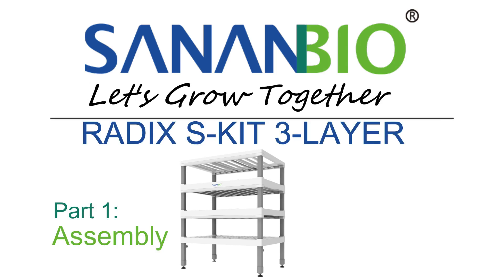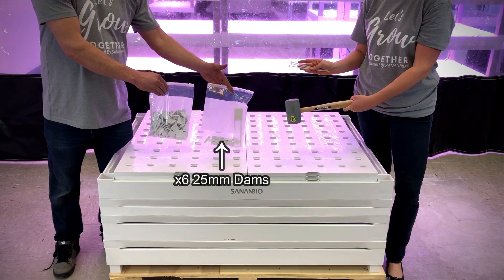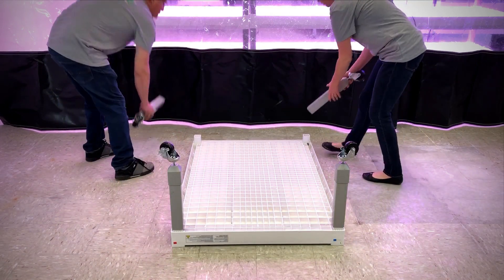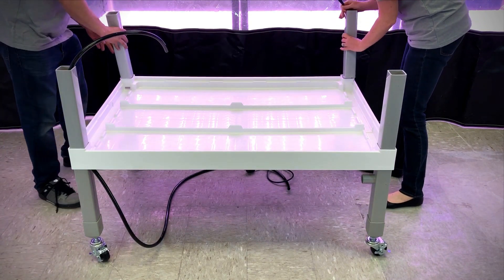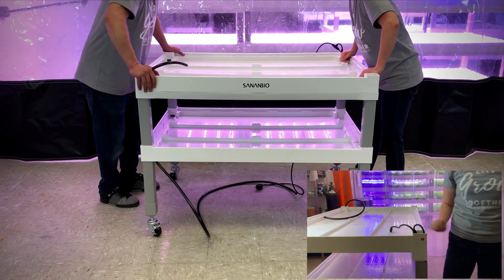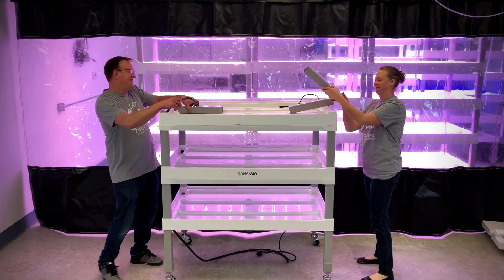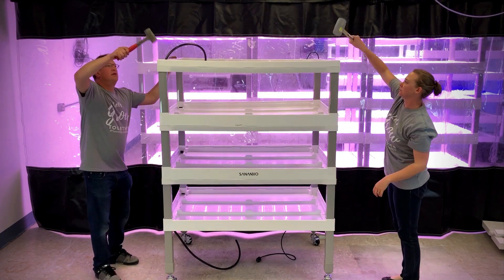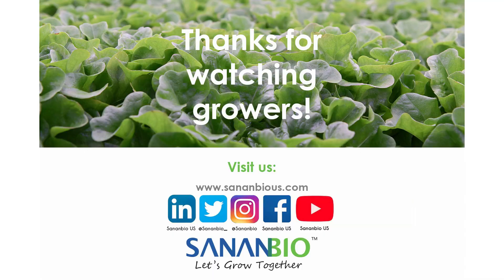SANANBIO: S-Kit 3 layer assembly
In this video we cover how to assemble a 3 layer S-Kit.